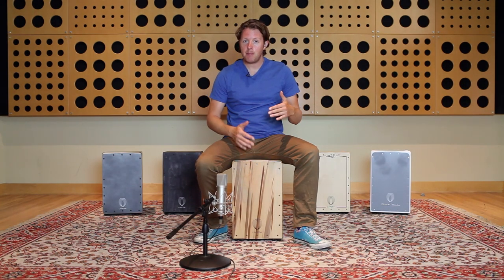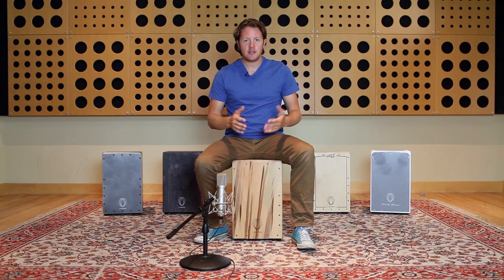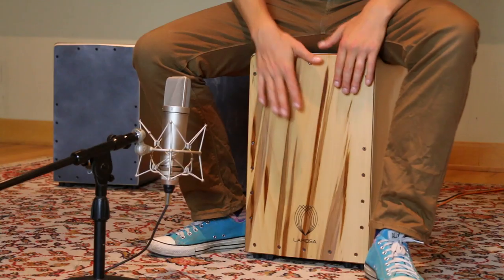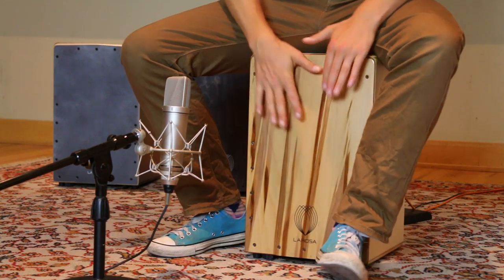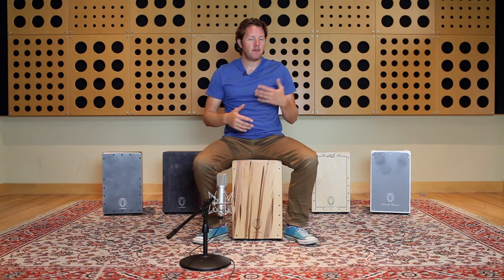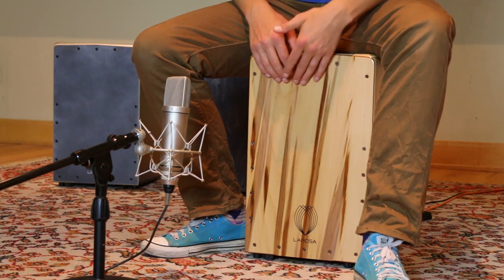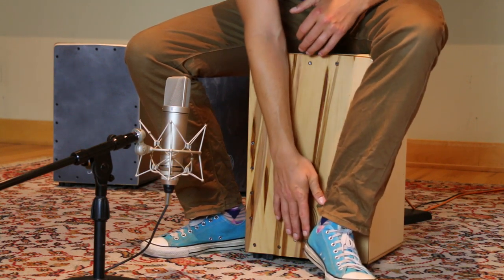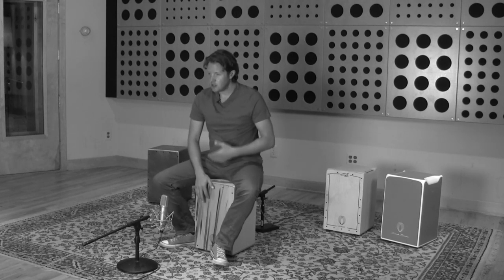Paul Jennings – Intermediate Cajon Techniques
Paul Jennings (Jethro Tull) will now demonstrate some more intermediate techniques on the cajon once you have learned the basics. Check out his course "Learn to Play Cajon from Beginner to Advanced".